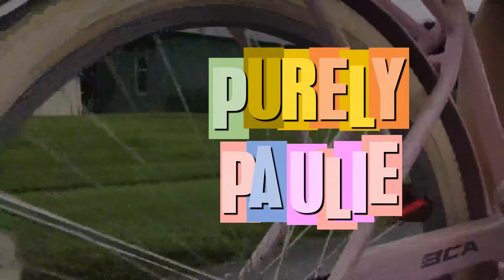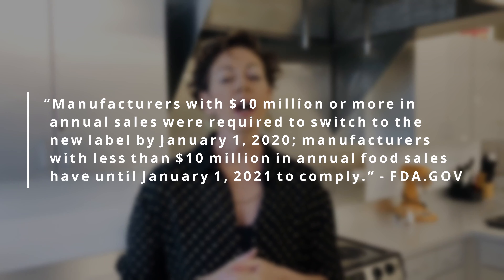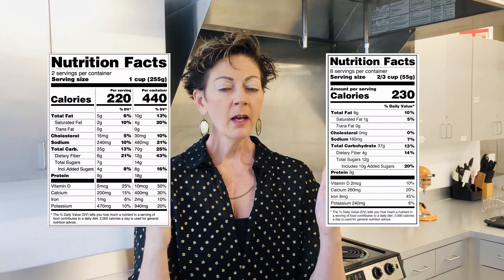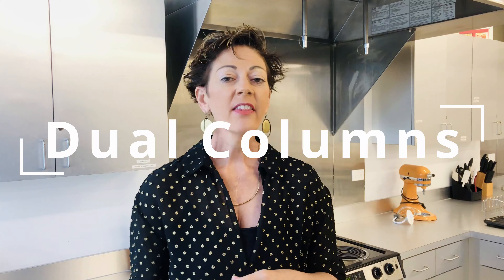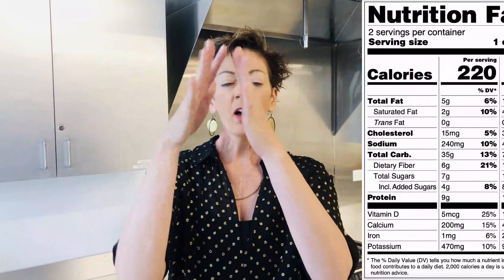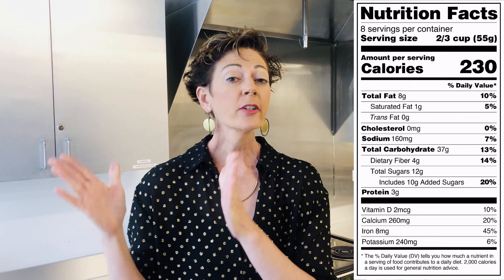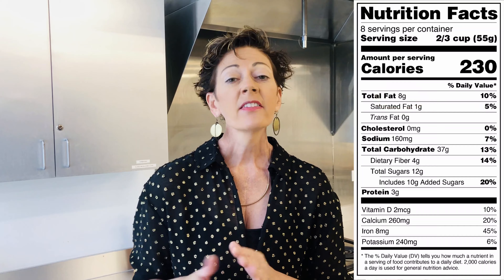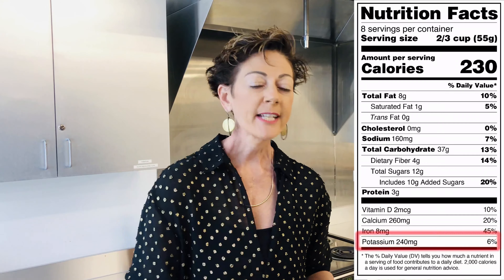Food labels explained!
How to read and interpret updated US Food Labels.

Video: Iphone X
Audio: Rode Wireless Mic